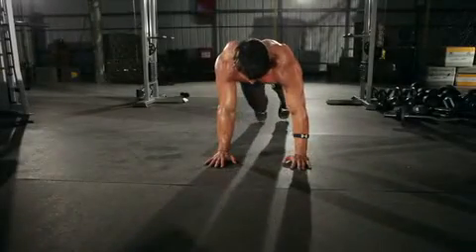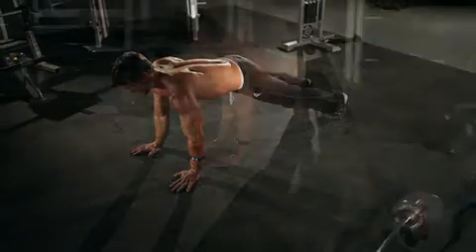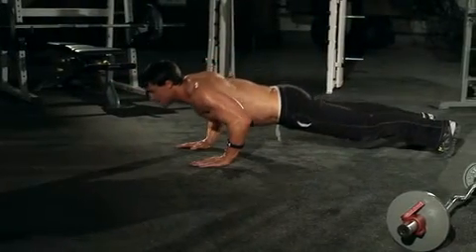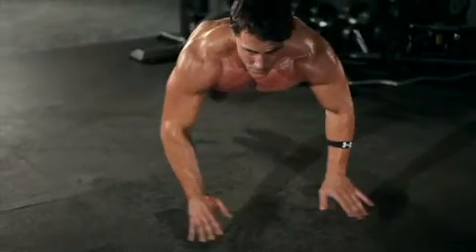Clock Push Up Exercise Videos & Guides Bodybuilding com